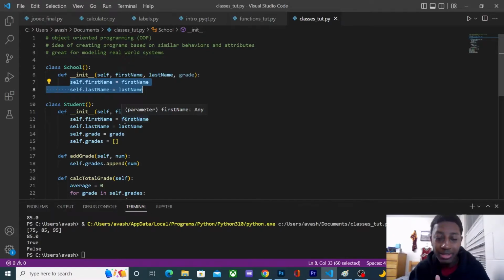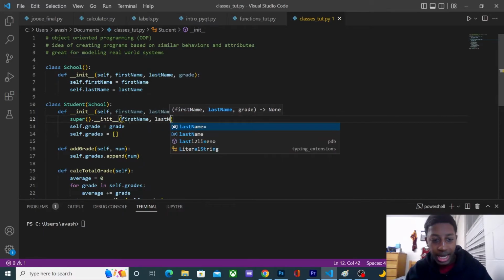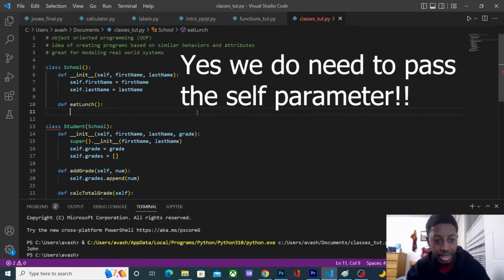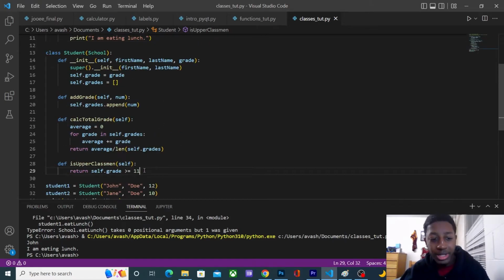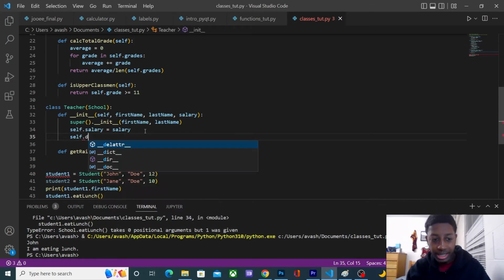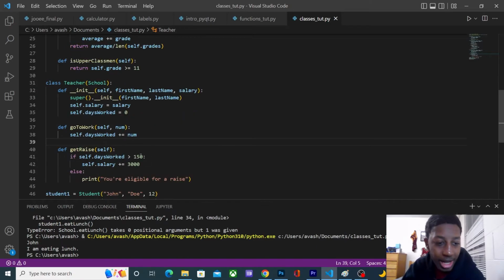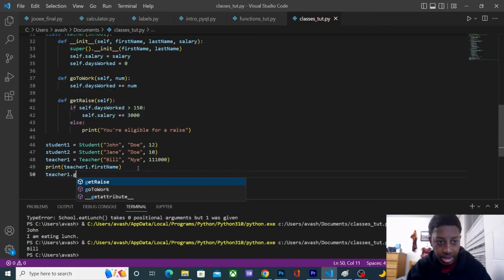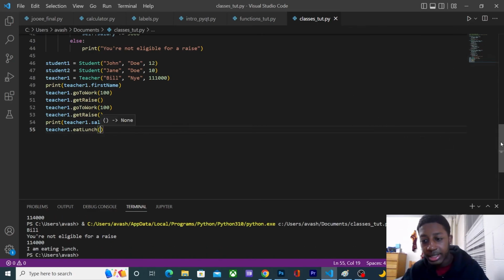Inheritance in Python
Hi everyone, in today's video I will be going over inheritance in python, which is when a class is able to access the attributes and methods of another class.